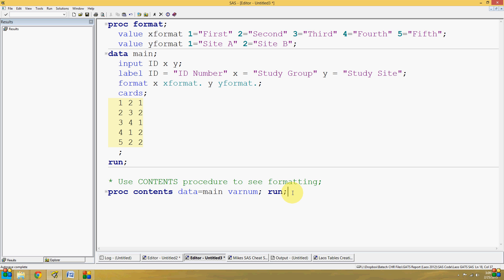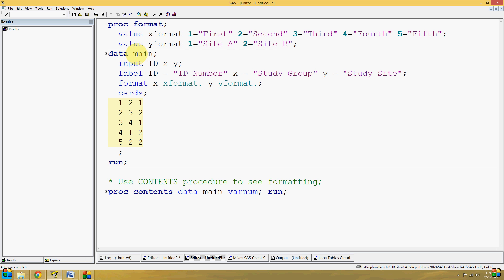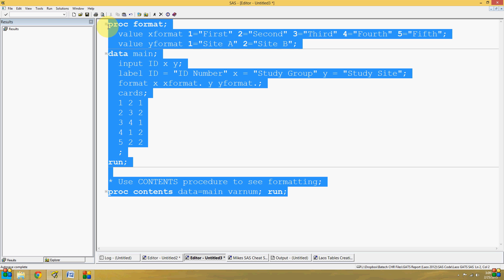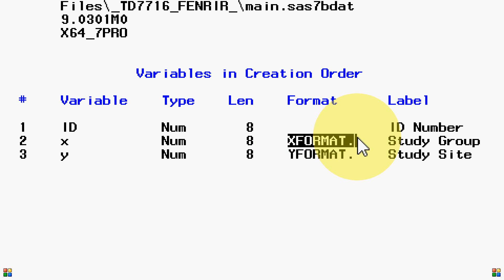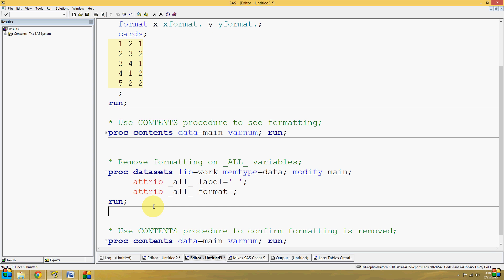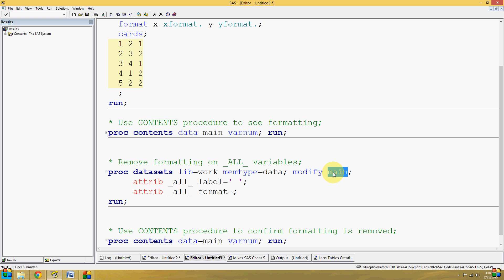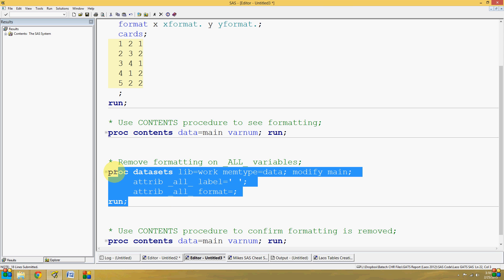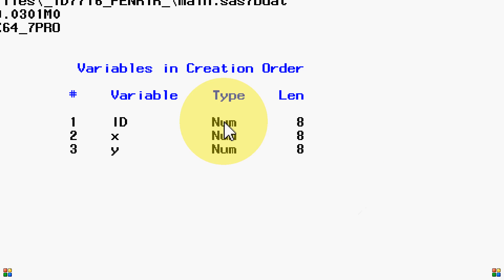SAS in 60 Seconds! - Removing Variable Attributes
SAS in 60 Seconds

This video series is intended to help you learn how to program using SAS for your statistical needs. In this video I demonstrate how to quickly remove variable attributes from your dataset. Oftentimes, cleaning datasets requires applying variable labels and value formats that match a pre-specified data dictionary. If you your dataset contains variable labels and value formats that you haven't specified, you might want to remove them and then correct them based on that pre-specified dictionary. This 1 minute tutorial shows you this process.

Today's Code:

proc format;
  value xformat 1="First" 2="Second" 3="Third" 4="Fourth" 5="Fifth";
  value yformat 1="Site A" 2="Site B"; run;
data main;
  input ID x y;
  label ID = "ID Number" x = "Study Group" y = "Study Site";
  format x xformat. y yformat.;
  cards;
  1 2 1
  2 3 2
  3 4 1
  4 1 2
  5 2 2
run;

* Use CONTENTS procedure to see formatting;
proc contents data=main varnum; run;

* Remove formatting on _ALL_ variables;
proc datasets lib=work memtype=data; modify main;
     attrib _all_ label=' ';
     attrib _all_ format=;
run;

* Use CONTENTS procedure to confirm formatting is removed;